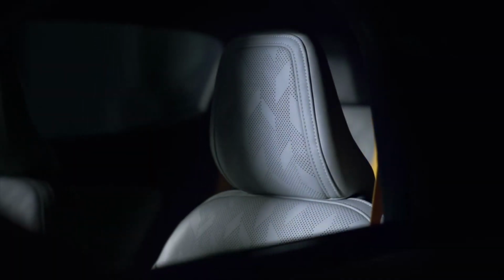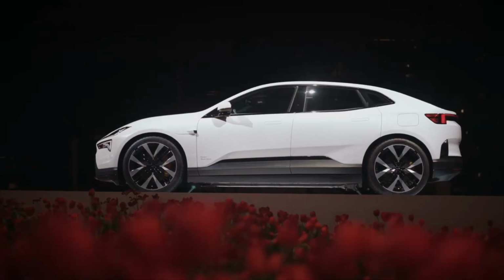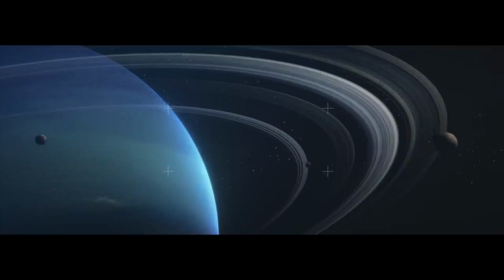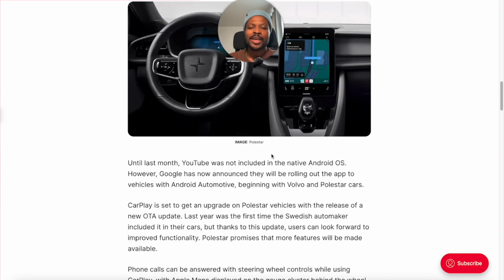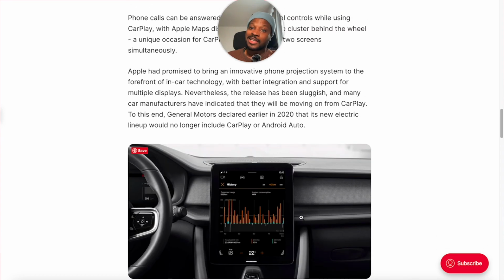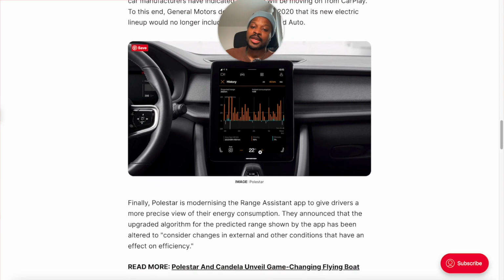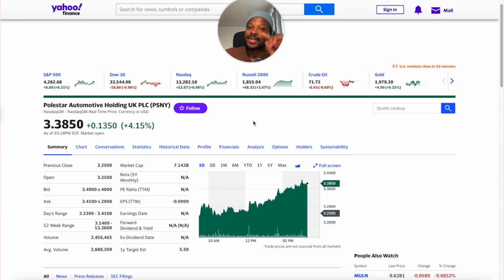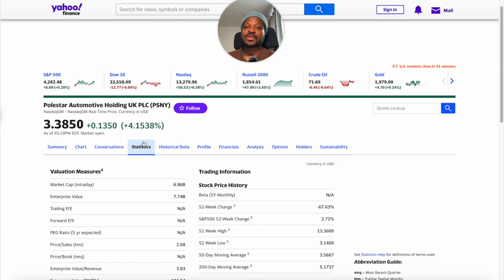Polestar Apple CarPlay & YouTube App Upgrades! $PSNY Stock Analysis!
LINKs -